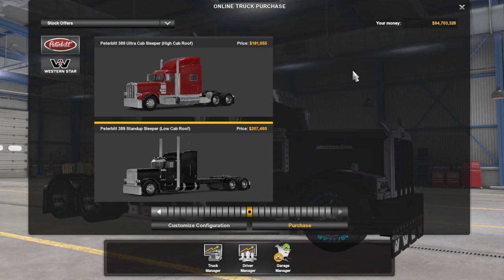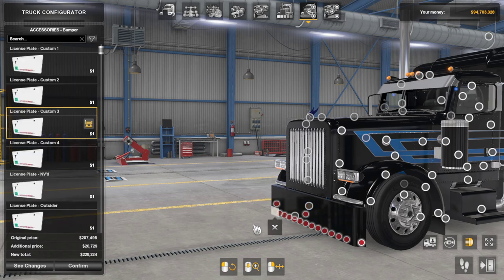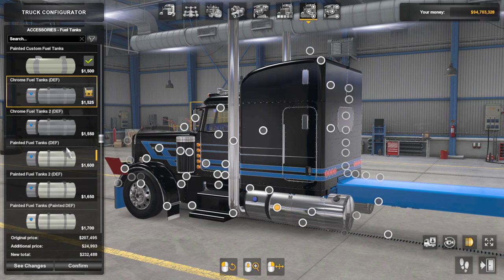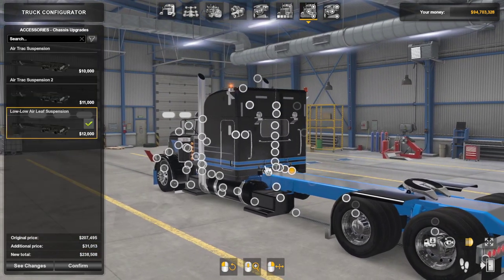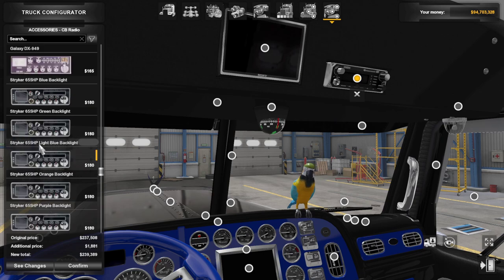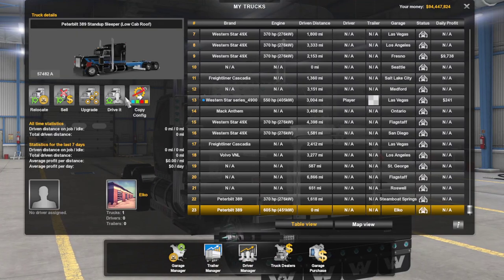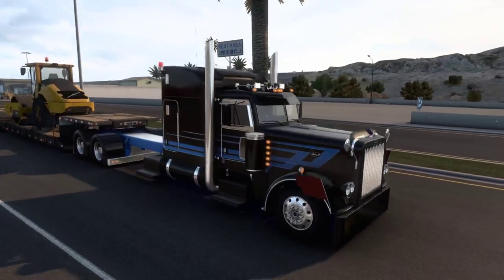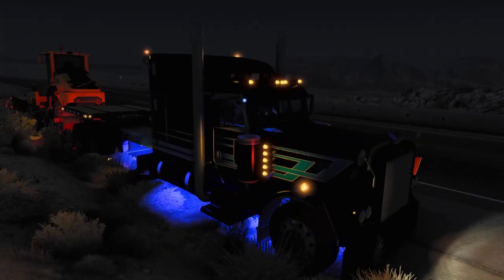Build & Drive | Rollin' 389 by Joel Collins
Building The Rollin' 389 sold by Joel Collins. Great Truck with Many Customization Options. 105$ Purchase, But Top Notch Quality.